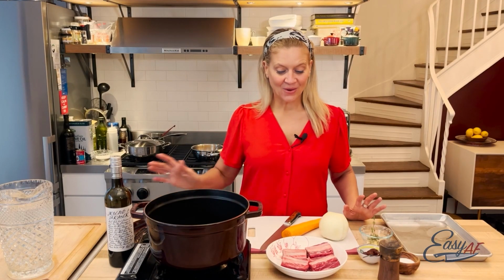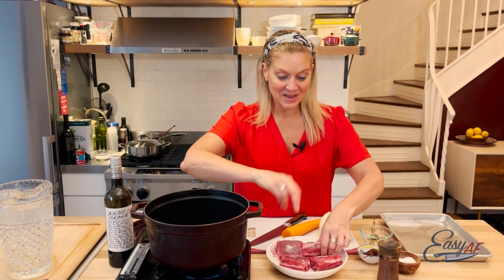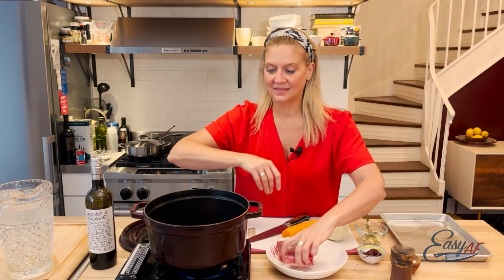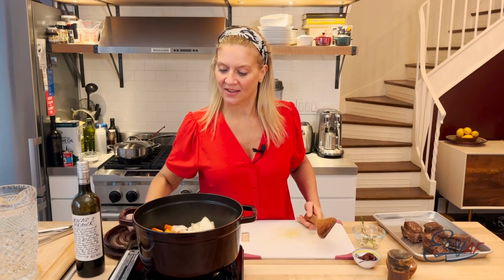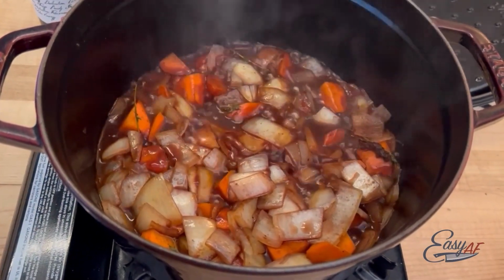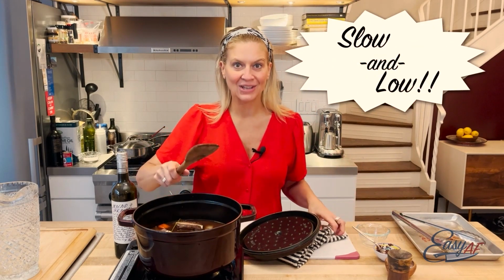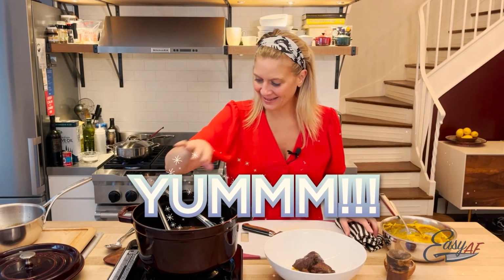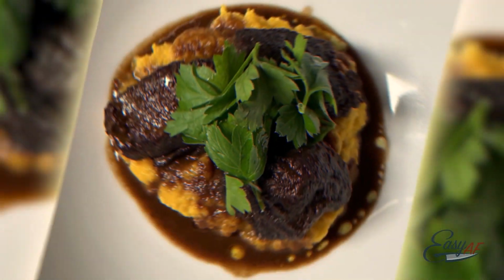How to Make Braised Beef Short Ribs – It's EasyAF!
Ready, set, braise! This is a technique we haven't tried together yet, but is an essential tool for any home cook. Let's try it on these beautiful beef short ribs and create an incredible cold weather dish sure to fill your belly and warm your heart.

-Chef AF